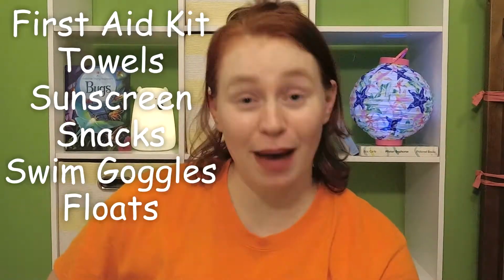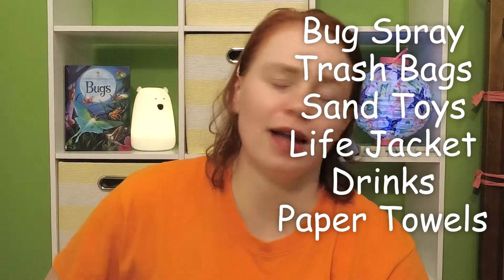Tips for Easier Family Trips!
Having an easier trip to the beach with these helpful tips!

Prepping
Packing everything the night before I find to be much easier then running around the morning of the trip.
Packing everything into a plastic tote is a great alternative to packing a bunch of beach bags.

Activities
Bringing a baby pool can make the beach a lot more fun and safe for the little ones. It keeps the jellyfish, trash, glass, and dead fish away from the babies. It's also easy to cool down the water when it gets warm by throwing in a few ice cubes or frozen water bottles.

Bibs/Sources
Weather Guidelines for Children- American Academy of Pediatrics aap.org